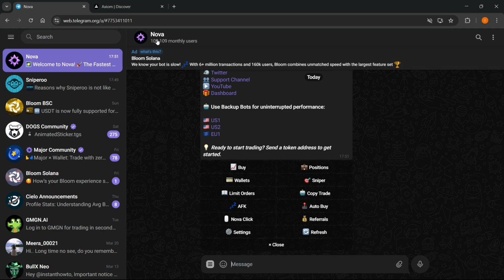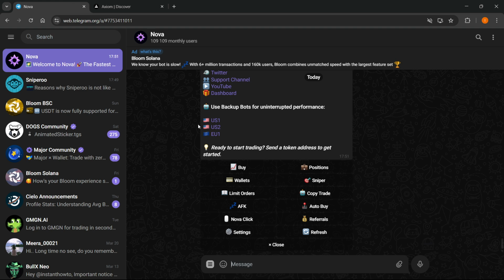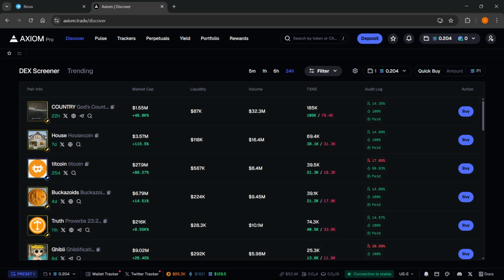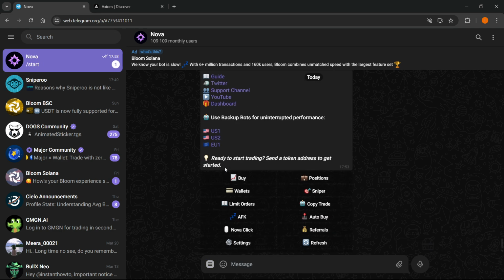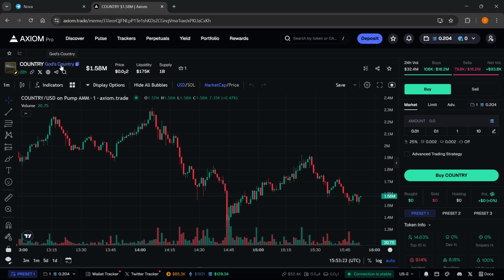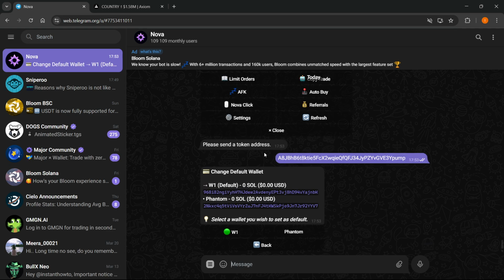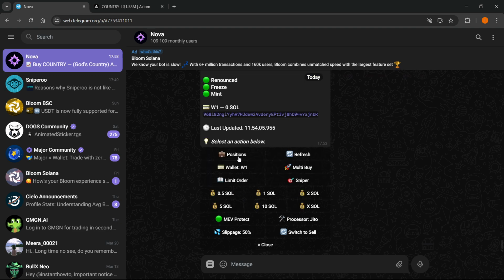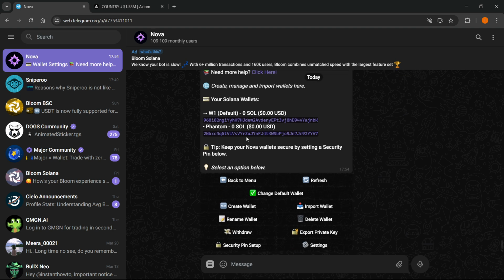How To BUY Solana MEME COINS On Telegram Bot (FULL GUIDE) 2026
In this video, I'll show you how to buy Solana meme coins using a Telegram bot. This is a full guide on how to quickly and easily purchase meme coins on the Solana network via a Telegram trading bot in 2026.

In case you've been trying to invest in Solana meme coins, this is the video you need to see!